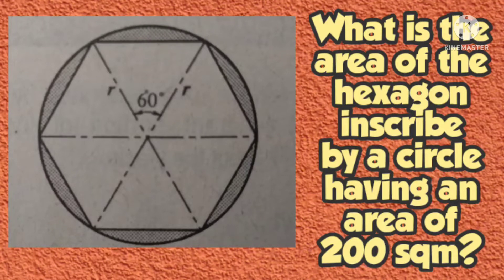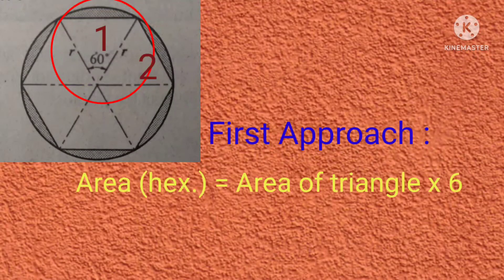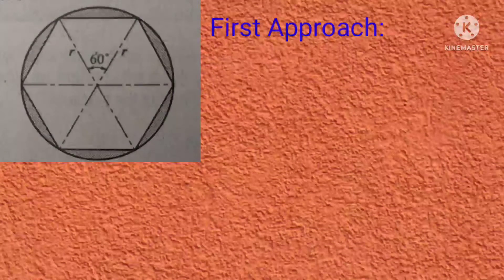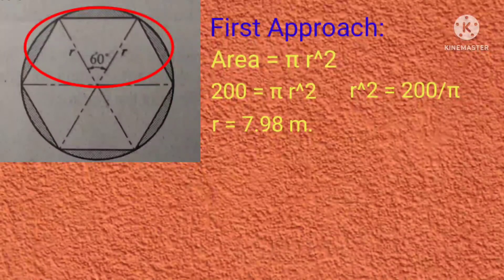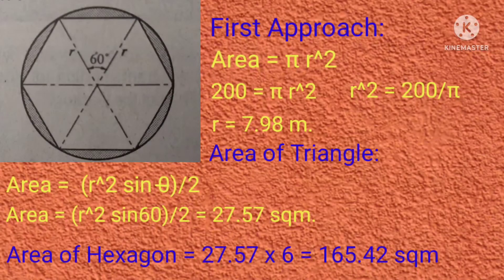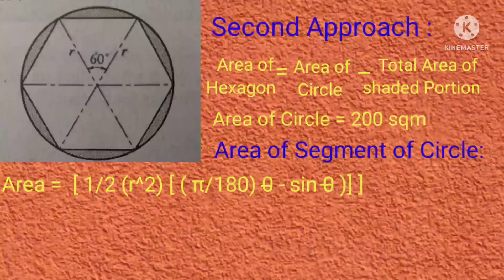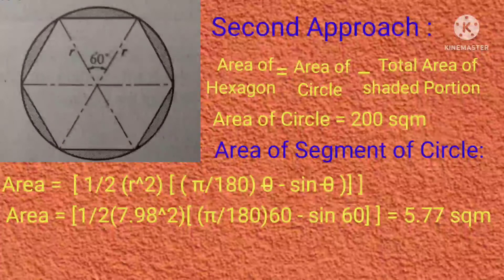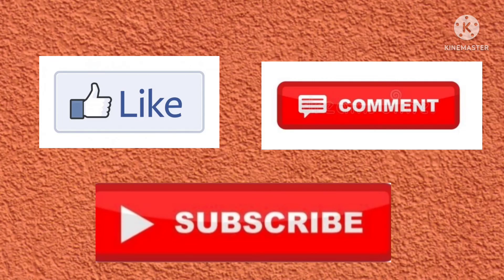AREA OF HEXAGON INSCRIBE BY A CIRCLE | GEOMETRY PROBLEM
What is the area of hexagon inscribe by a circle with an area of 200 sqm.?